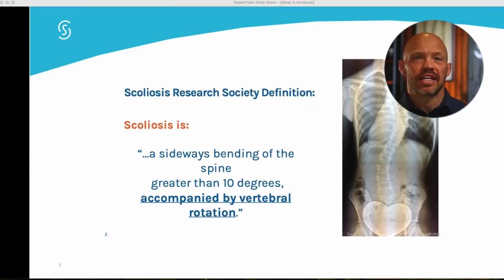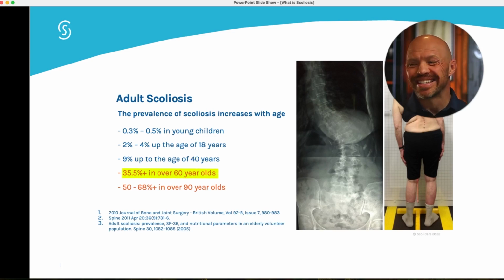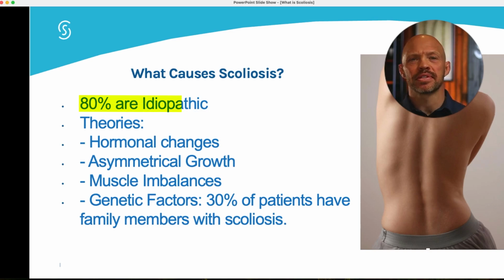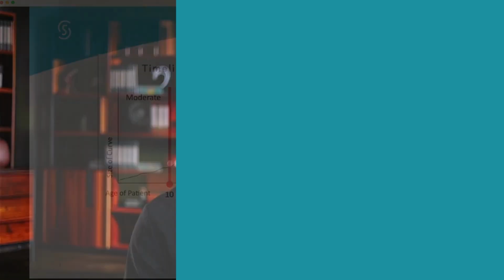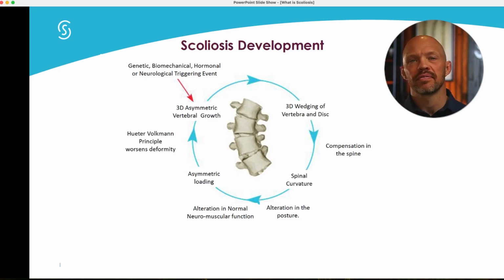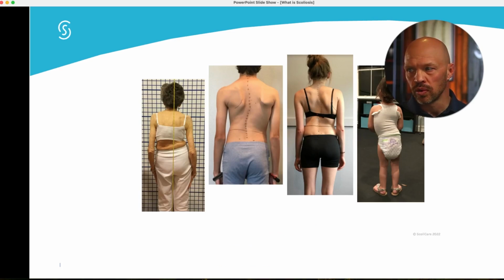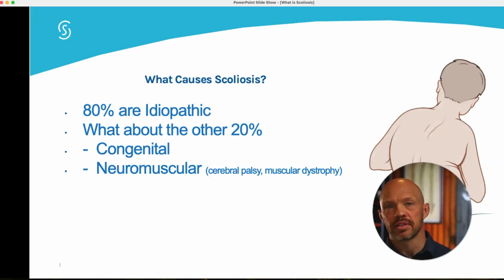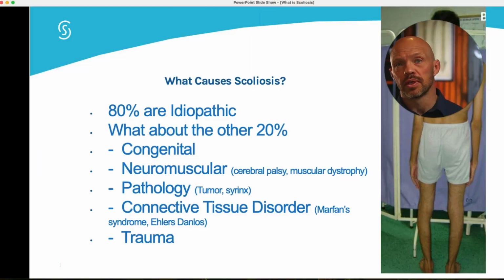What REALLY Causes Scoliosis? The Truth You Need to Know!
👉 Worried about scoliosis? Book a FREE Discovery Call today!

Speak directly with Dr. Chris to understand your case and explore personalized treatment options. Click here to schedule:

Scoliosis isn’t just a simple spinal curve, it’s a complex condition with multiple causes, and understanding them is the key to the right treatment. In this video, Dr. Chris Jules from Sky Care Denver breaks down the different types of scoliosis, what triggers them, and why some cases progress while others remain stable.

What You'll Learn in This Video:

 ✅ What scoliosis really is and how it’s diagnosed
 ✅ The different types of scoliosis (idiopathic, congenital, neuromuscular, and more)
 ✅ Why some cases progress quickly while others stay mild
 ✅ The genetic and environmental factors behind scoliosis
 ✅ Why early detection is critical for better outcomes
 ✅ The biggest scoliosis myths and misconceptions

Scoliosis affects people of all ages, but did you know adult scoliosis is actually more common than in kids? Learn why and what it means for long-term spinal health.

If you or a loved one has scoliosis, early intervention is key! Watch now to understand the science behind scoliosis and what steps you can take to manage it effectively.

📖 Video Chapters:

00:00 - Introduction to Scoliosis
 00:45 - How Scoliosis is Diagnosed
 02:10 - The Different Types of Scoliosis
 05:30 - Why Some Cases Get Worse Over Time
 07:45 - The Role of Genetics and Growth Spurts
 10:20 - Scoliosis in Adults vs. Children
 12:00 - The Most Common Scoliosis Myths
 13:30 - What You Can Do If You Have Scoliosis

📌 Take the Next Step Toward Better Spinal Health!

📖 Download Our FREE Scoliosis Guide
 ✔️ How to stop scoliosis progression naturally
 ✔️ Best non-surgical treatment options for adults
 ✔️ When bracing & physical therapy can help

📍 Find Out If You’re at Risk! If you or your child is active in sports, early scoliosis screening is crucial. Schedule a free assessment today: